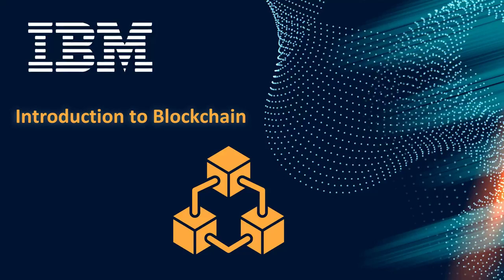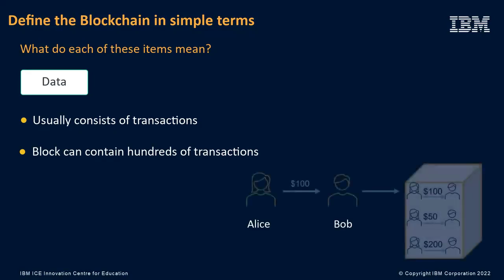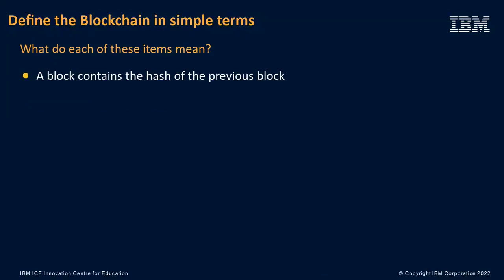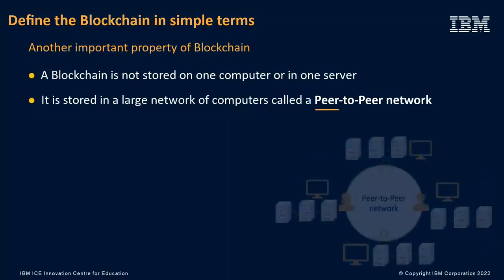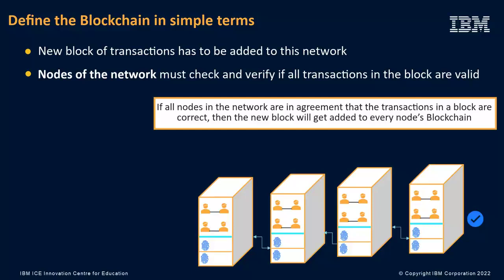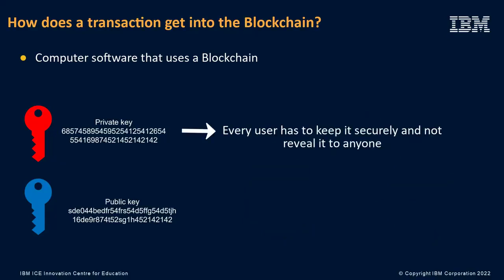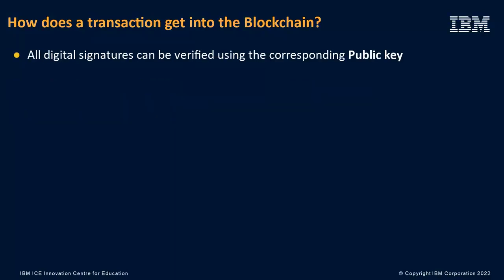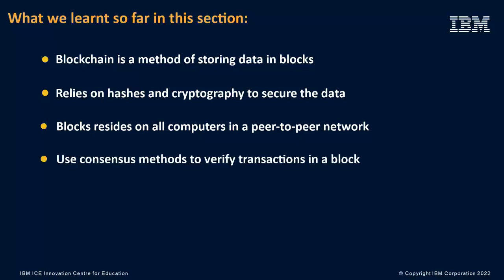1 Introduction to Blockchain basics Part 1 Introduction to Block Chain Basics Introduction to B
this video provides the viewers a quick and introductory look to blockchain.